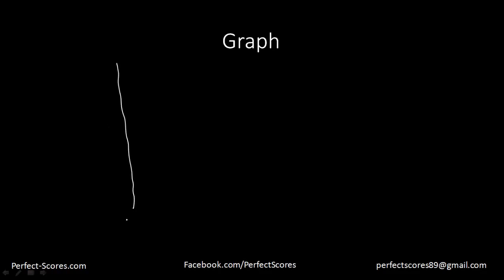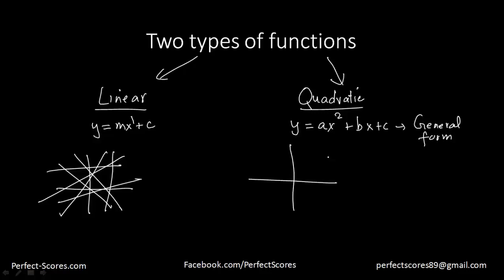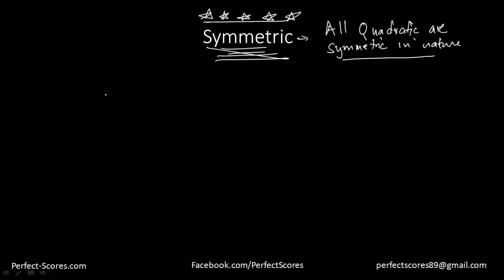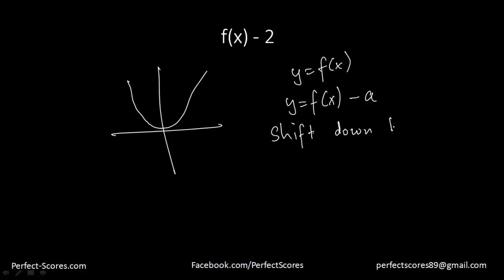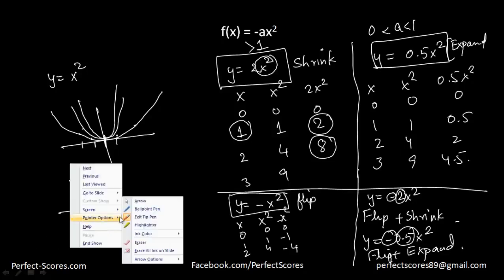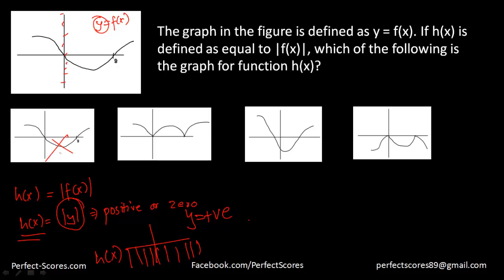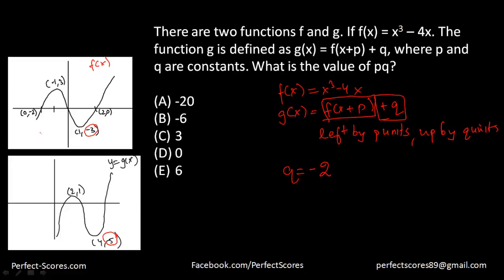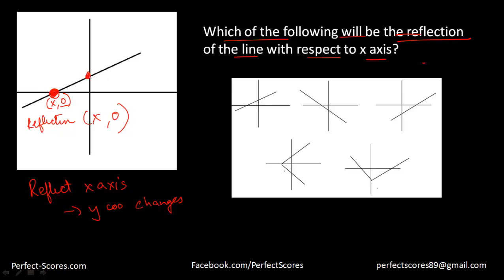Graph Functions (GMAT Quant)